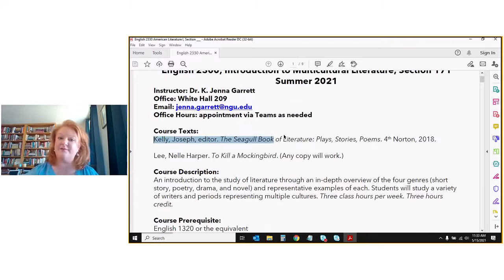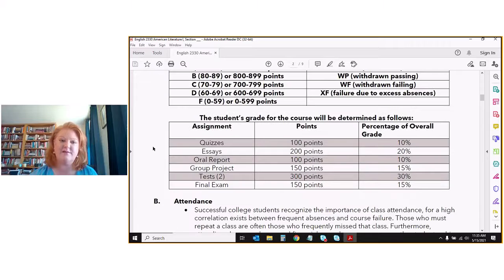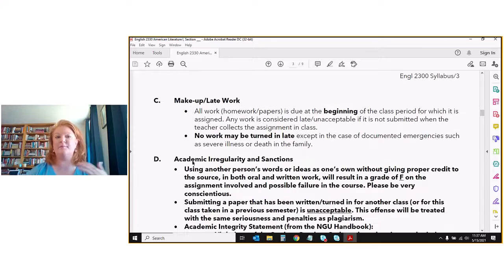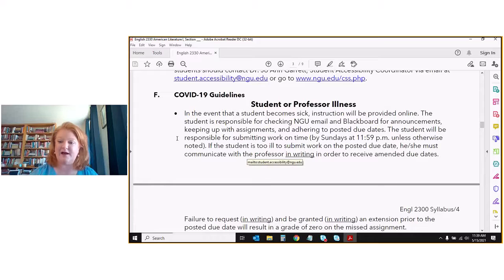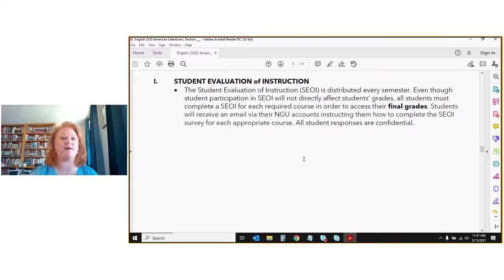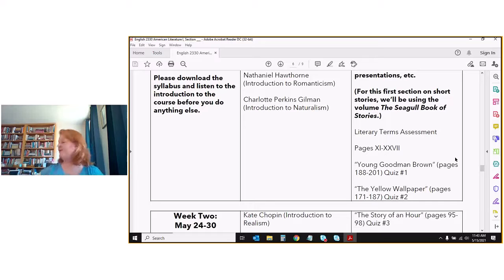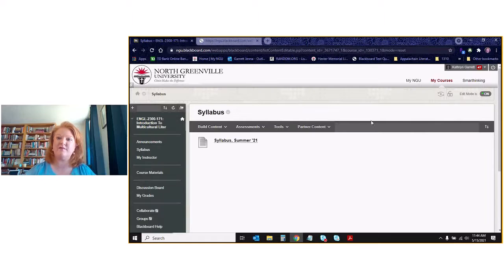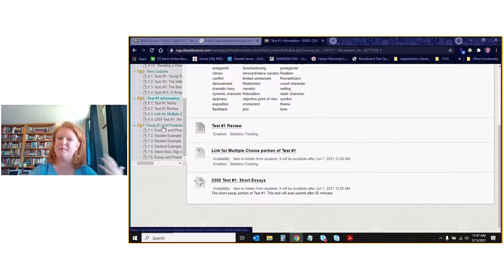Summer '21, Introduction to ENGL 2300